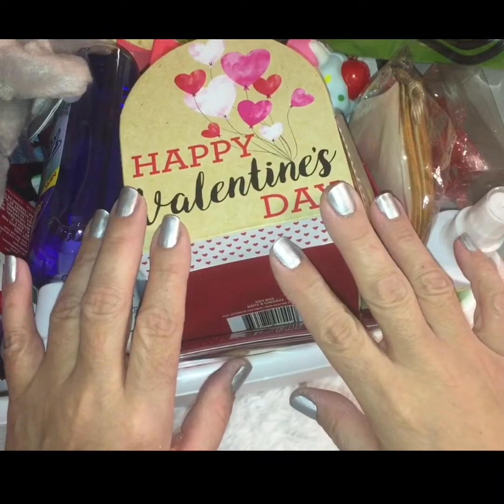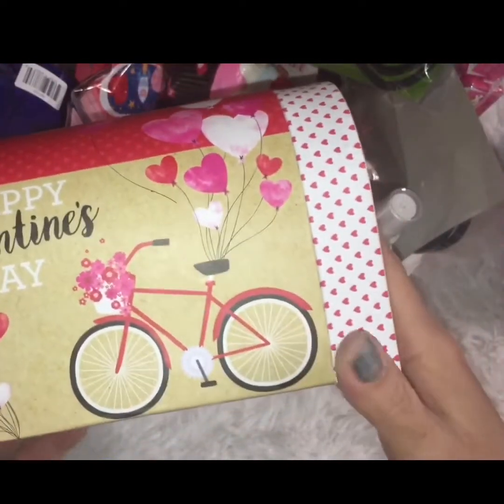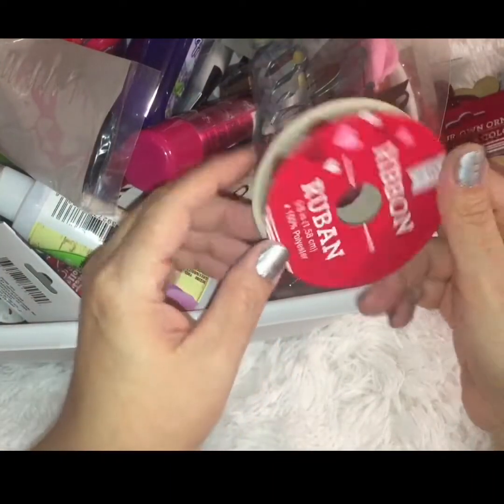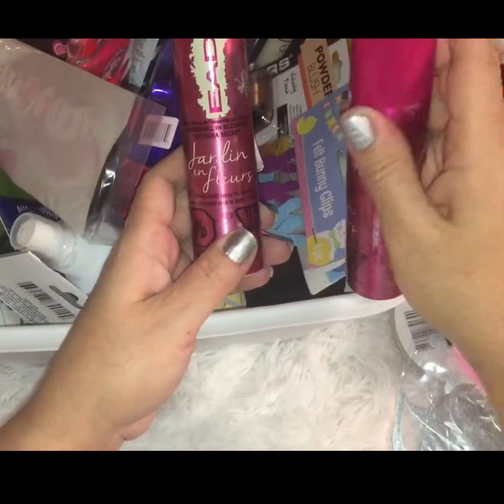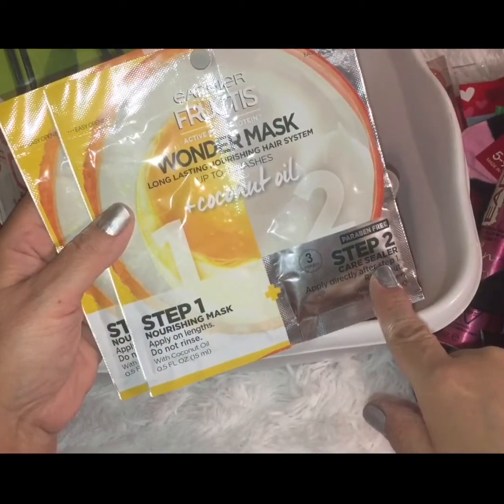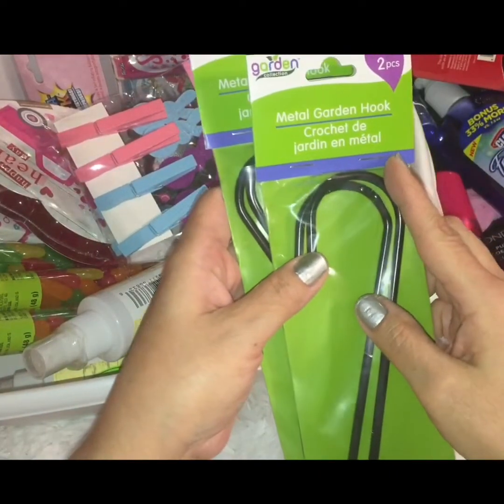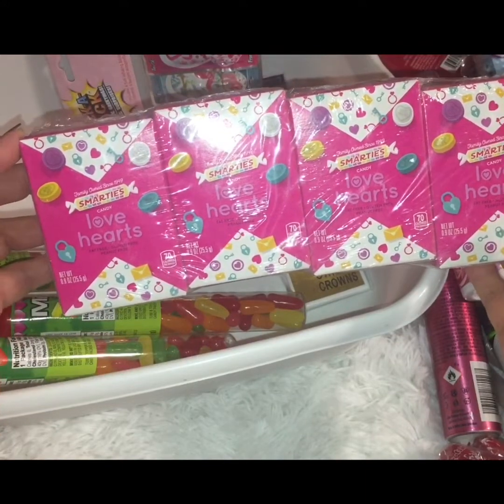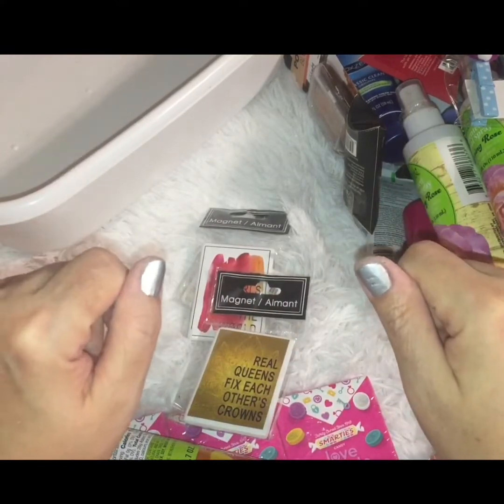Huge dollar tree haul all new finds Jan. 2020